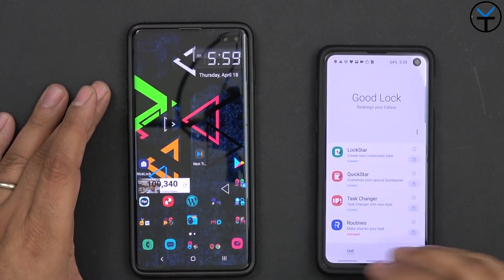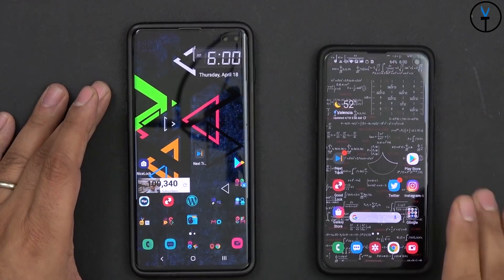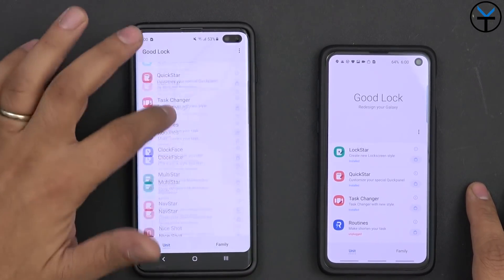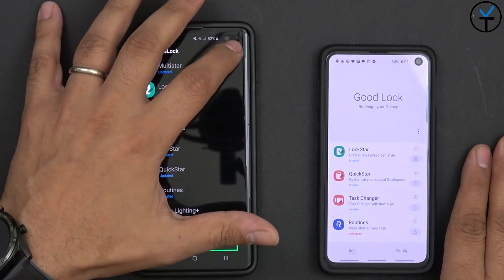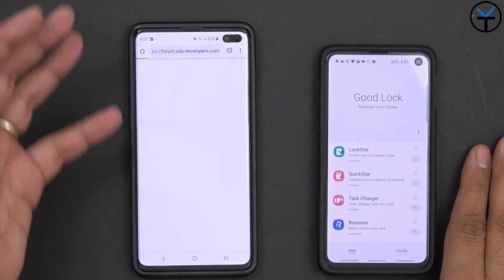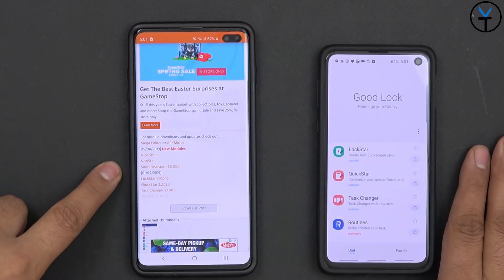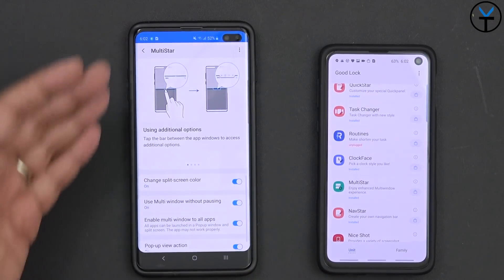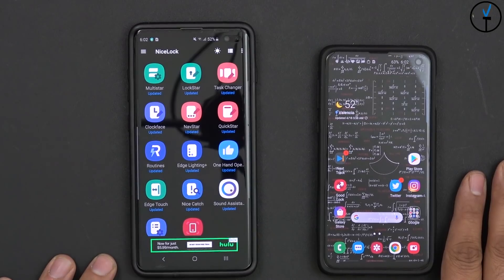How To Get Good Lock 2019 To Work On Any Unsupported Samsung Device Running One UI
This app is only an alternative to main Good Lock app for the regions that it is officially unavailable. This app only acts as a launcher for modules. Goodlock modules has to be installed sideloaded separately via apkmirror from the app.

download good lock from your galaxy app store

B&H Dealzone:

Amazon Daily Deals: